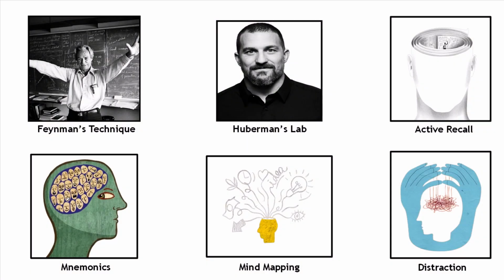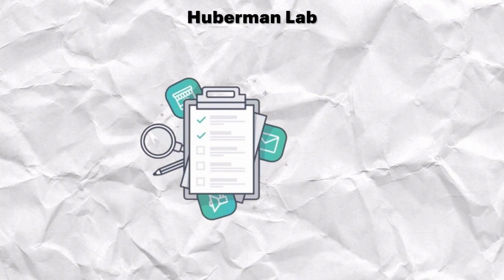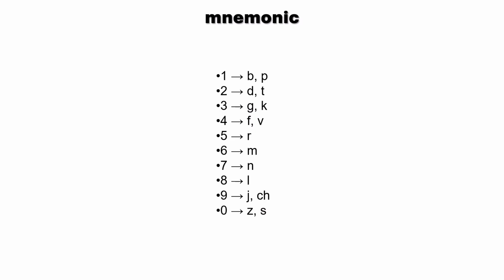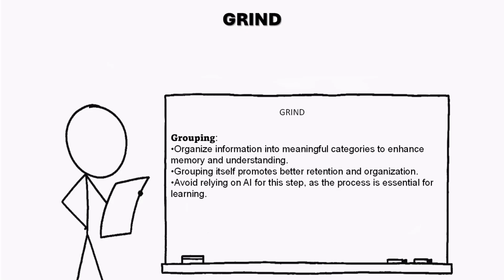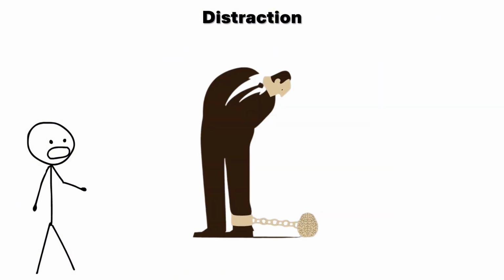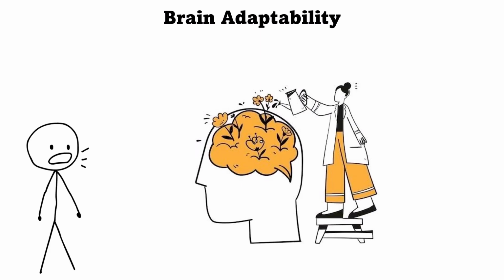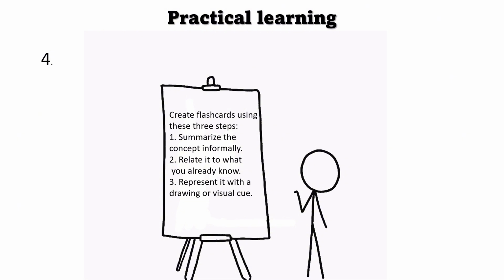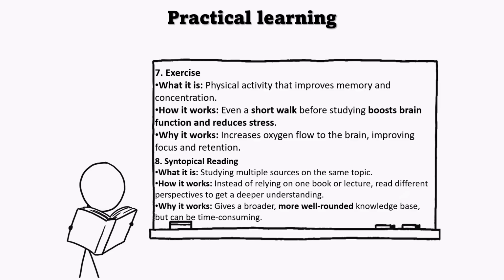Every effective study technique you'll ever need. Backed by science explained in 12 mins. part 1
The Most Effective Studying Technique backed by neuroscience in 12 mins |
Every effective studying technique/methods | study less study smart | how to get highest grades.
The Art of Mastery: Learning Techniques That Endure

True understanding comes from simplicity, effort, and reflection.
In this video, we explore techniques rooted in cognitive science and real-world application — not trends, but timeless principles.
Inside you'll discover:
The power of Feynman’s Technique for true comprehension
Why testing yourself outperforms passive studying
Practical memory tools like Mnemonics and Memory Palaces
How to structure information with Mind Mapping
Why meaning and personal connection fuel real discipline
Whether you're a student, a professional, or someone who loves learning — these insights can change the way you approach knowledge.

timestamps
0:00 Feynman's Technique
1:16 Huberman's Lab
2:10 Active Recall
3:25 mnemonics
4:28 Mind Mapping
5:51 Distraction
7:48 Brain Adaptability
9:00 Some Practical Learning methods